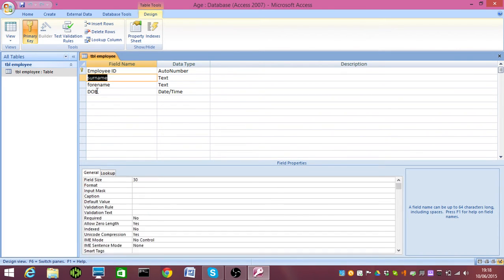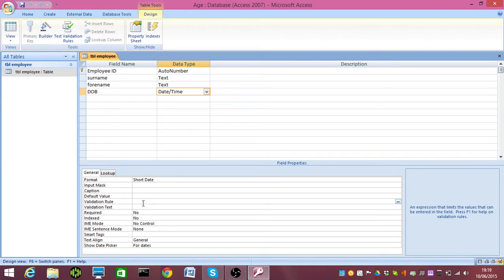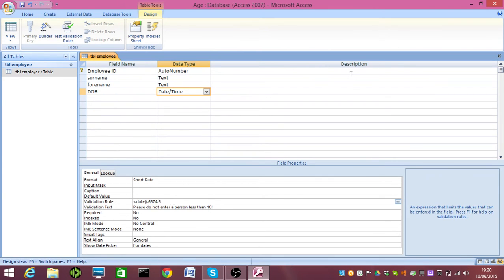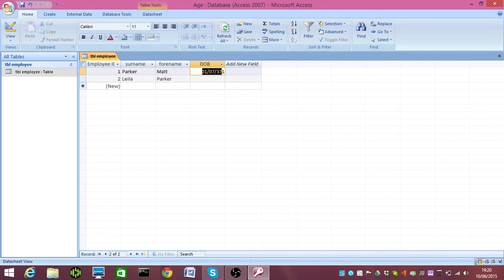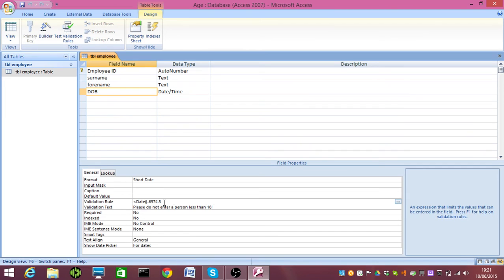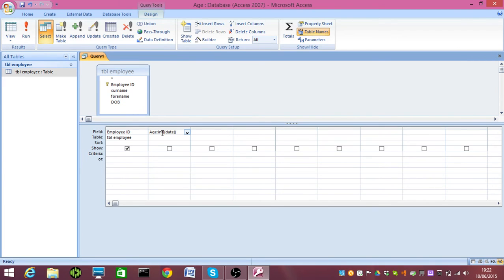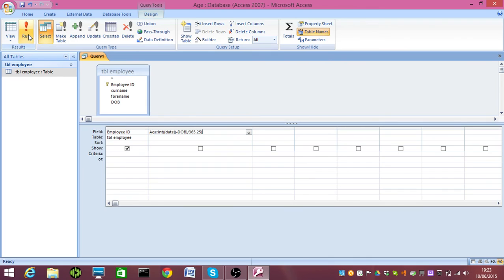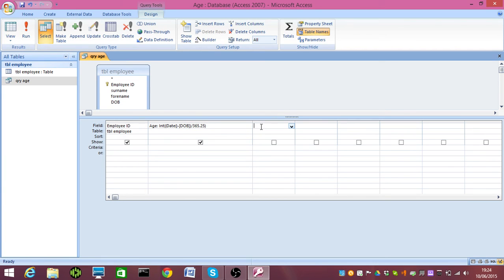MS Access: How to validate for age on a table and calculate age using a query.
Could not include the code as it has brackets!!  See the complete system below.